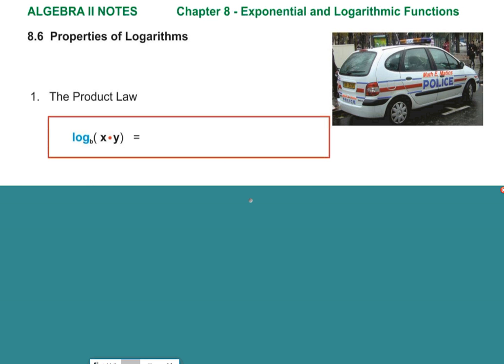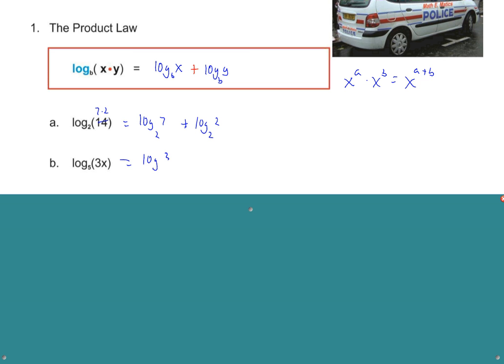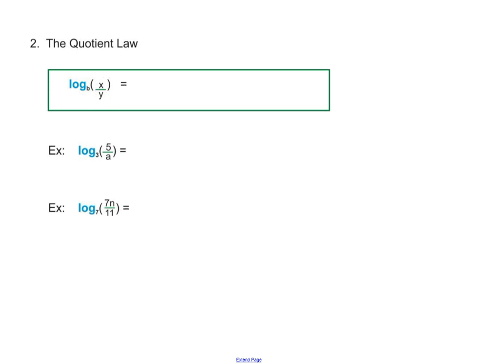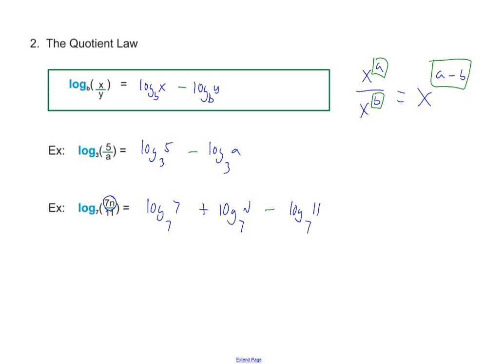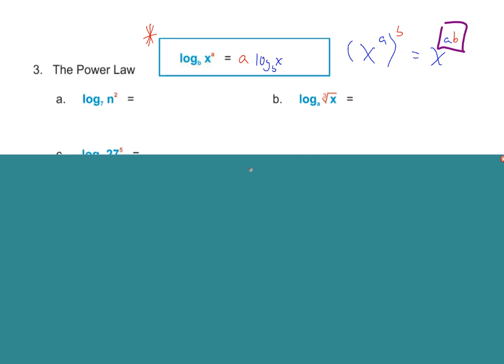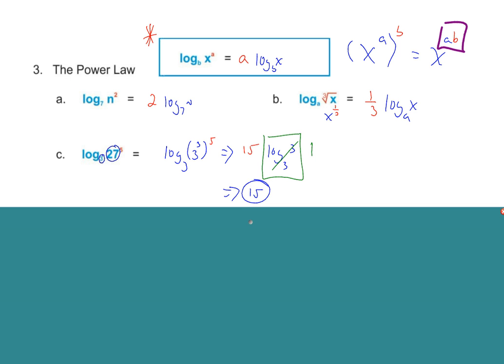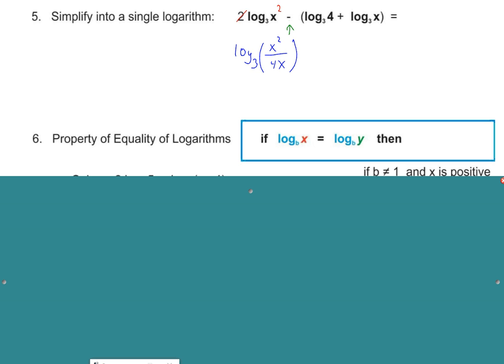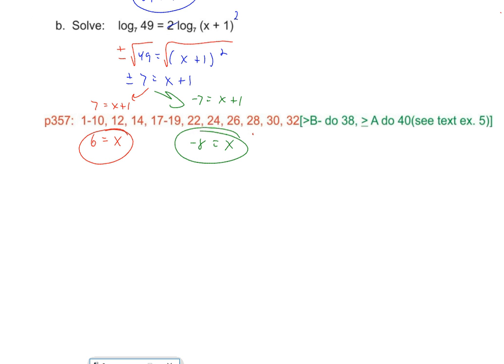Algebra 2 Lesson 8.6 Properties of Logarithms by Rick Scarfi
I'll help you to understand these properties by comparing them to exponent rules. We explore the product law, quotient law, power law and equality property of logarithms.